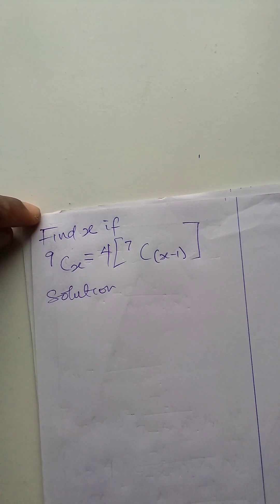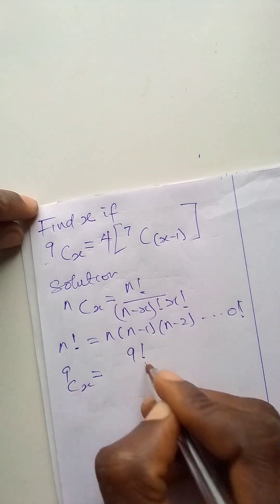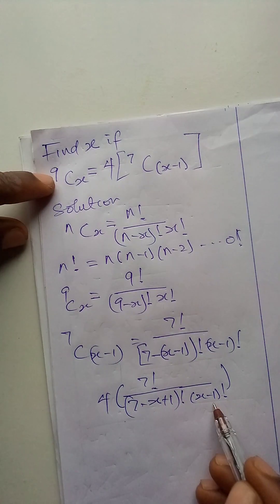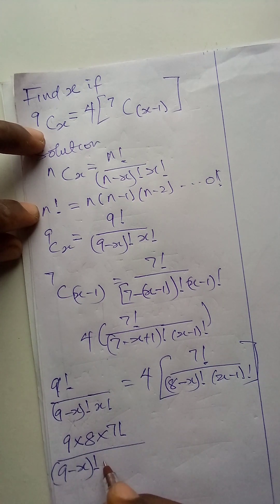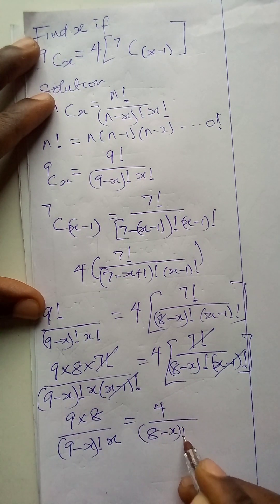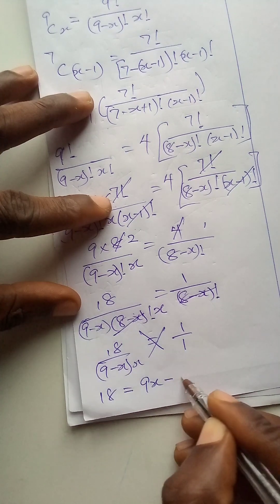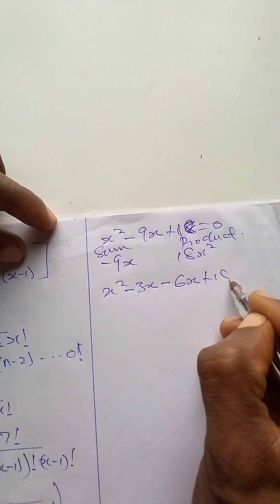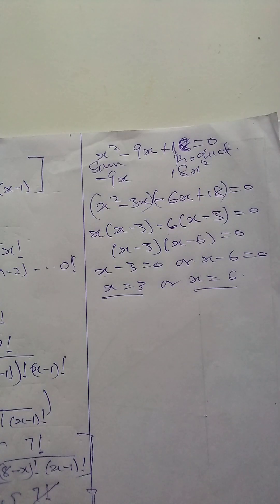Combination equation - easier than you think. (WAEC 2023 Further Maths Question)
This is a WAEC question. The solution to the problem is easier than you think.
Simplifying the combination results to a quadratic equation.